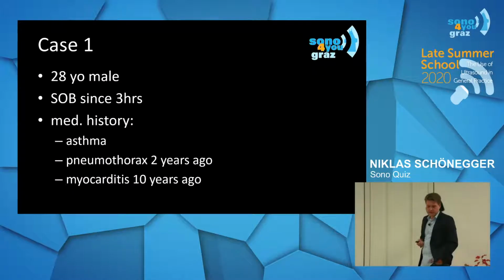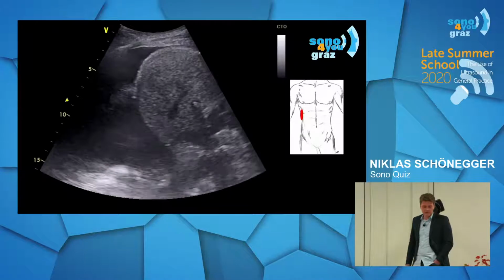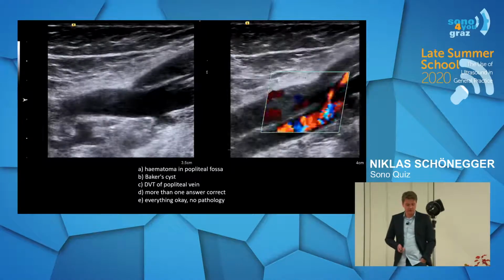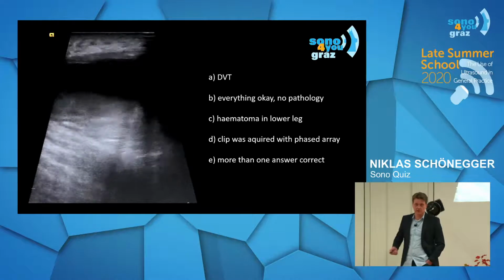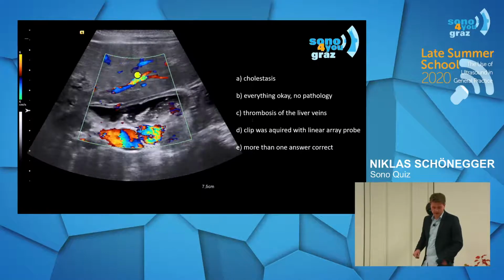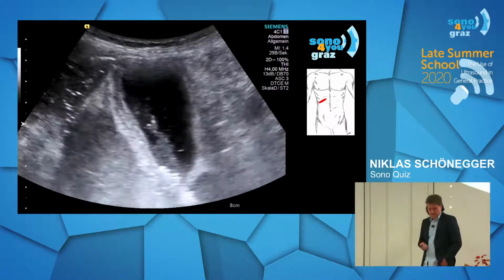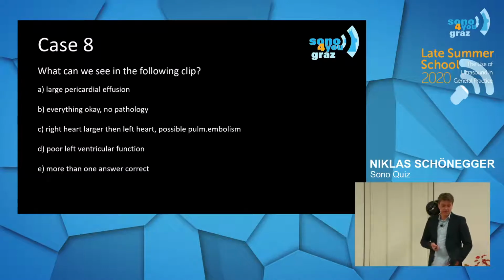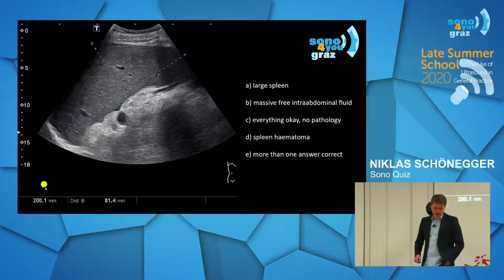Late Summer School 2020 - Sono Quiz & Closing Ceremony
Dr. Niklas Schönegger, von der Inneren Abteilung des LKH Graz II (West), ist ein weiterer Vortragender aus unseren Reihen, den wir stolz präsentieren dürfen. Er hat Sono4you in Graz mitaufgebaut und war bereits vor 5 Jahren an der Organisation der Summerschool beteiligt. Er hat sich bereit erklärt ein spannendes Sono Quiz zu leiten, wo ihr bereits erlerntes Wissen unter Beweis stellen könnt.